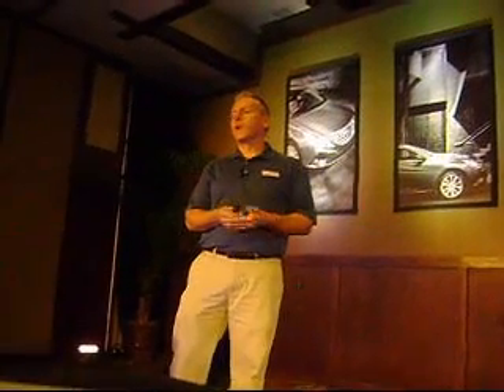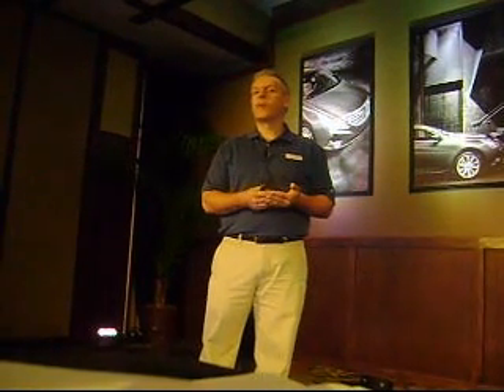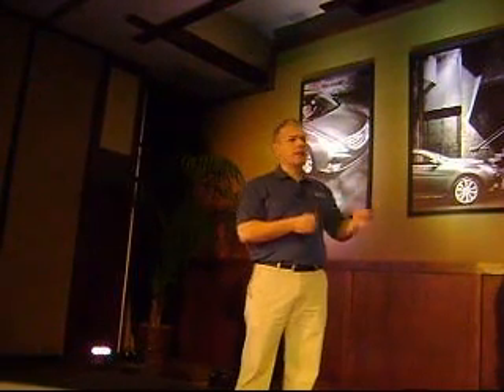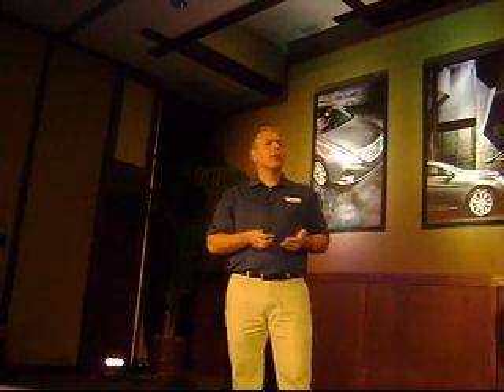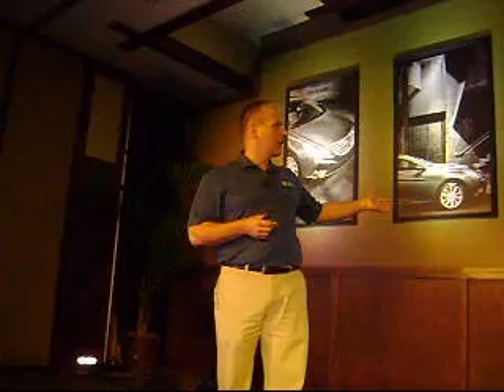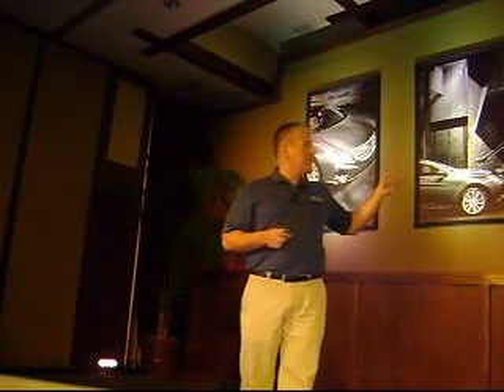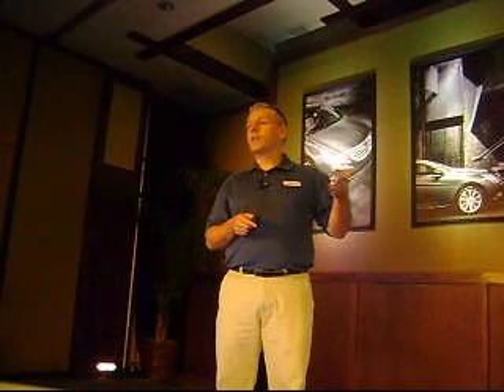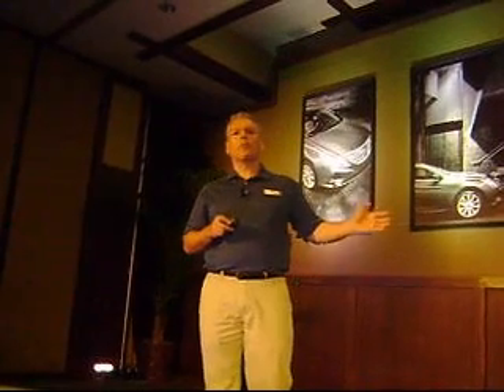2011 Hyundai Sonata All Media Introduction , La Jolla, CA Feb 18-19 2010